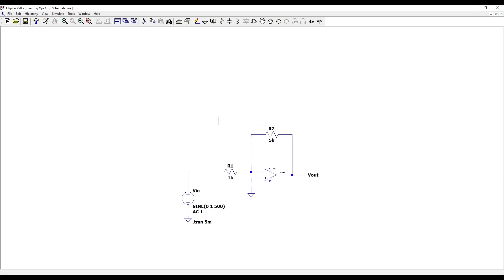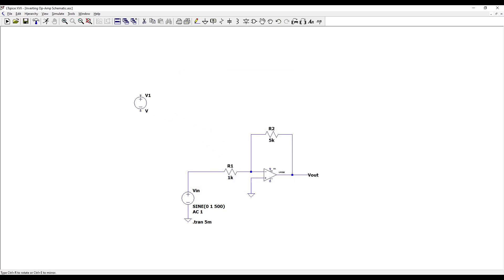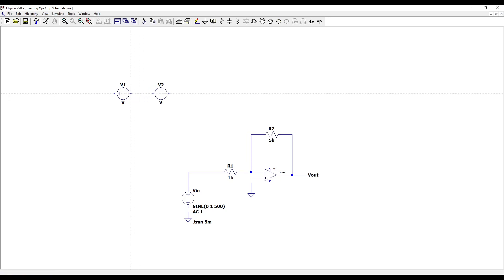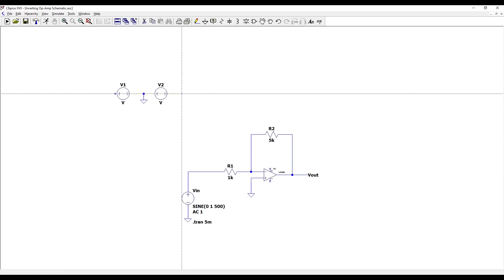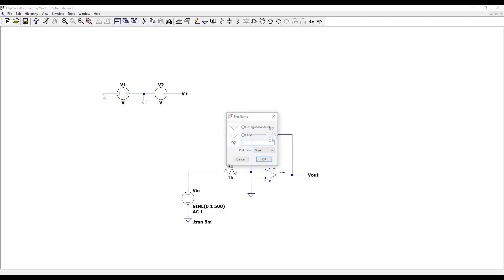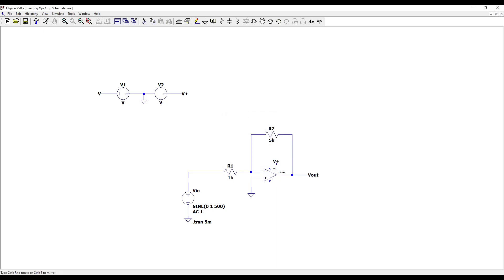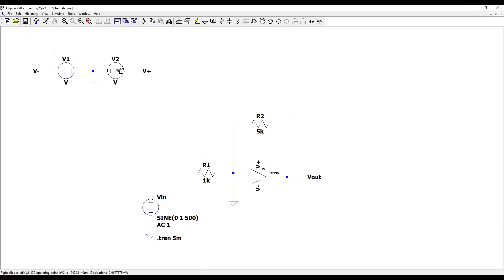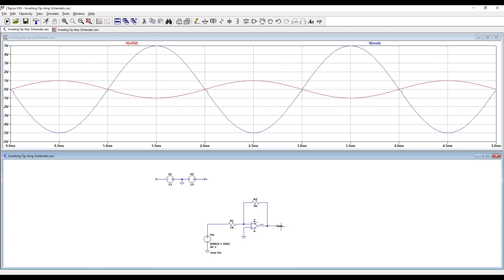LTspice: How To Make A Dual Power Supply!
This video shows you how to quickly make a dual power supply for any LTspice design!

-- HOTKEYS USED --
F2 - Open component selection window
F3 - Wire drawing mode
F4 - Net name & place menu
G - Place ground
CTRL + R - Rotate component clockwise